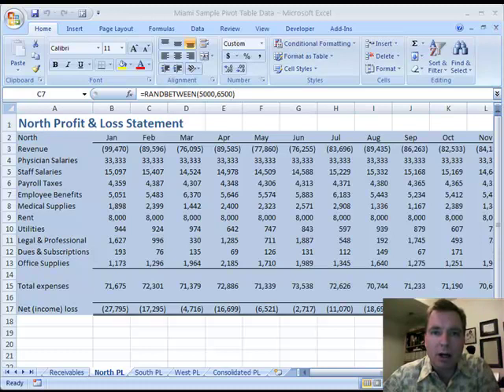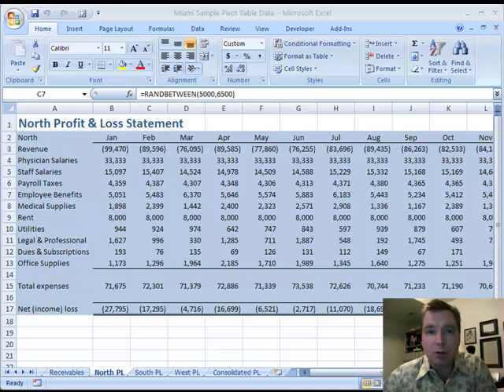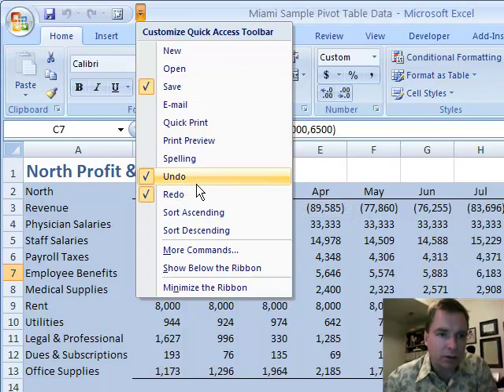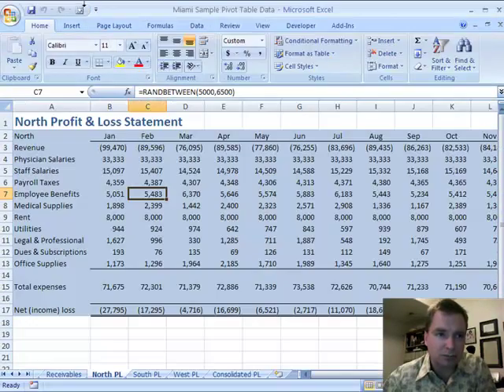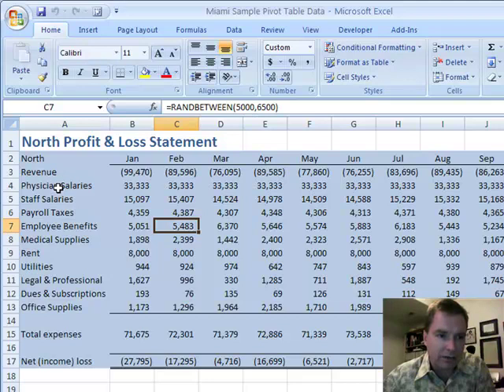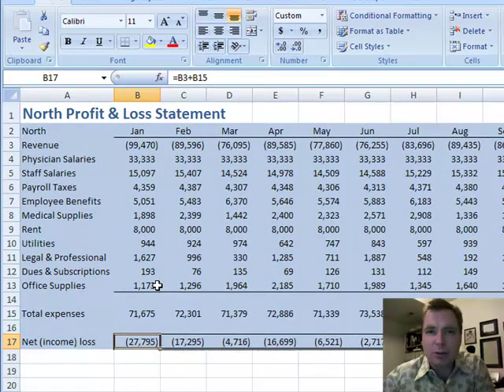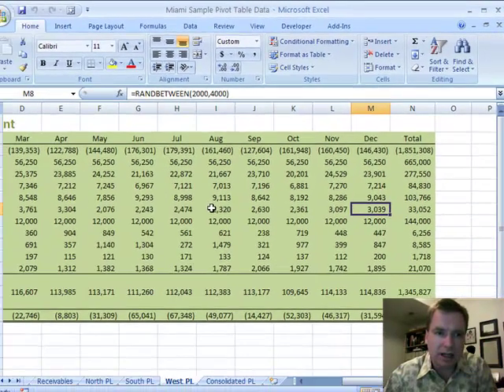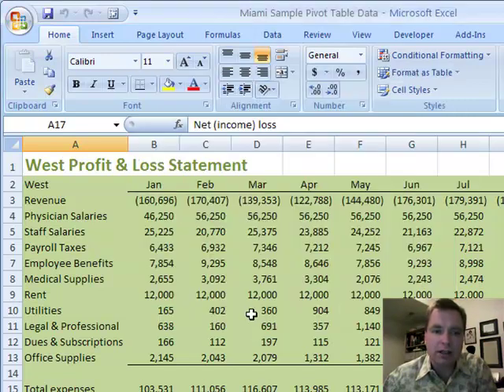Excel Video 18 Consolidating Multiple Ranges into One Pivot Table Part 1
When I spoke at the MGMA Annual Conference in Denver, several people asked me if there was a way to consolidate data in multiple ranges, either in different parts of the same spreadsheet, different tabs on the same spreadsheet, or in different spreadsheets altogether, into one Pivot Table.  The answer is yes, but it's a little complicated.  Excel's created a wizard to make the consolidation process easier, but the wizard's not visible in Excel 2007 without a little work.  This video shows you how to add the Pivot Table wizard to your Excel 2007 Quick Access Toolbar and sets up the profit and loss data we'll be working with.  Excel Video 19 will show you how to use the wizard and we'll start consolidating data.